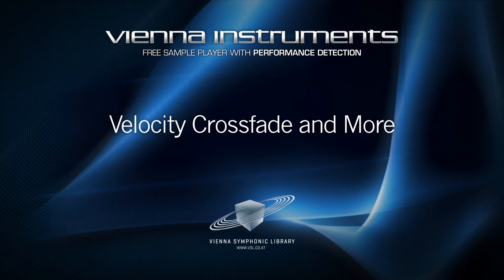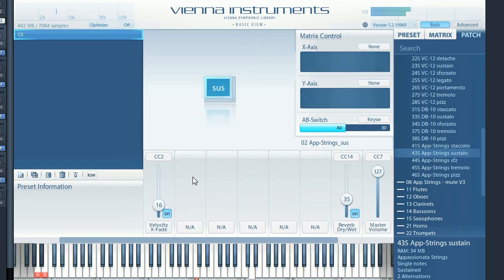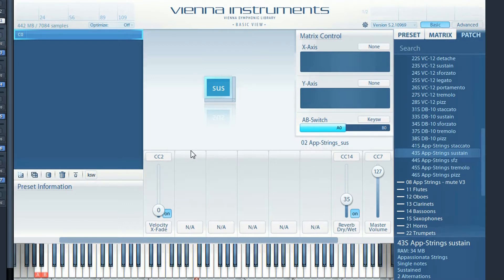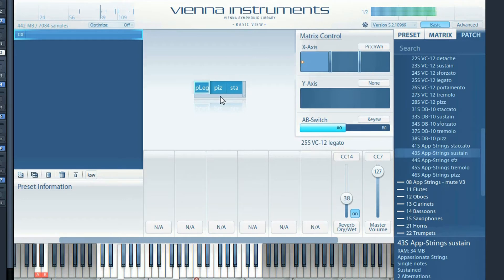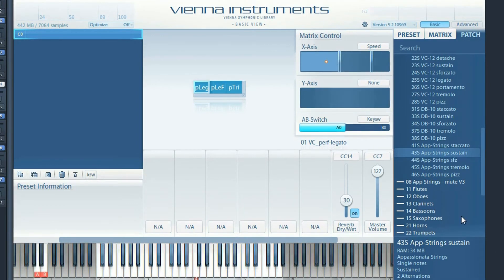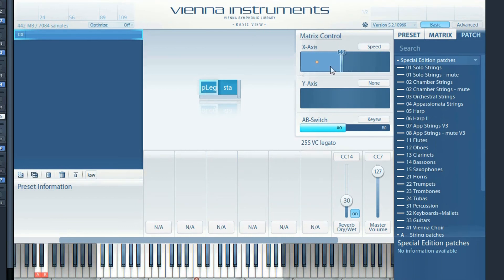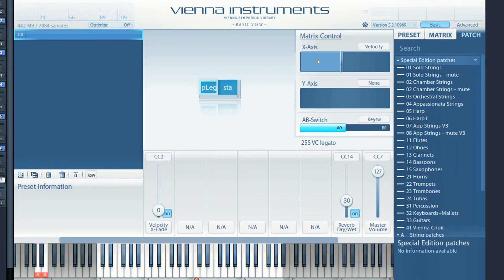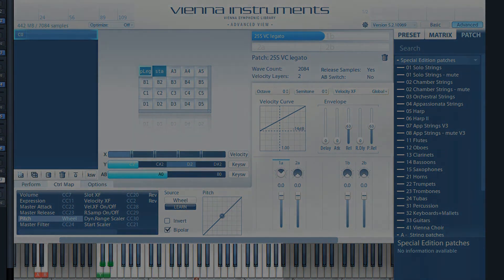Vienna Instruments: Velocity XF and more...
0:00 Intro
0:08 What is Velocity Xfade?
1:09 More than a Volume Controller
1:22 How to control Velocity Xfade?
2:10 Pitch Wheel as a Matrix Controller
2:47 Speed Control
4:20 Velocity Control